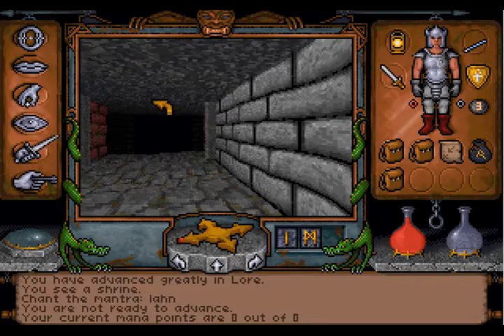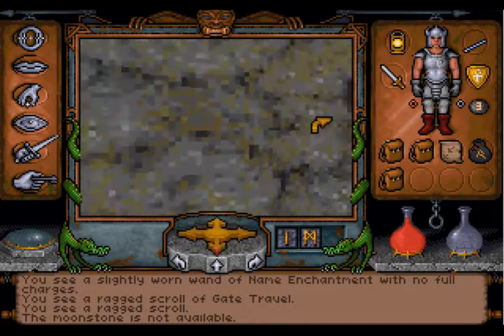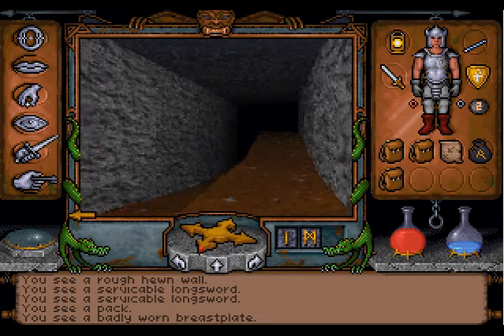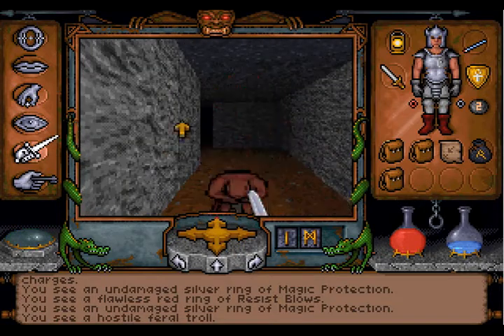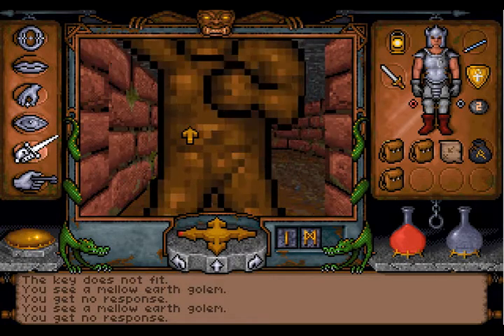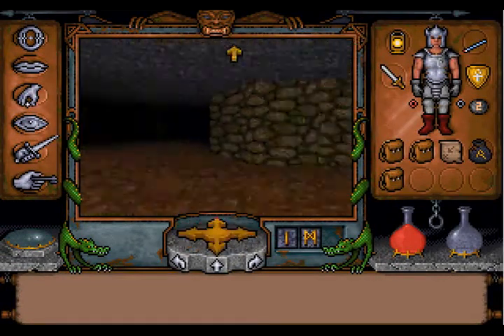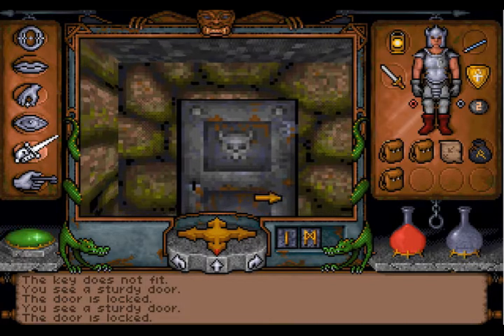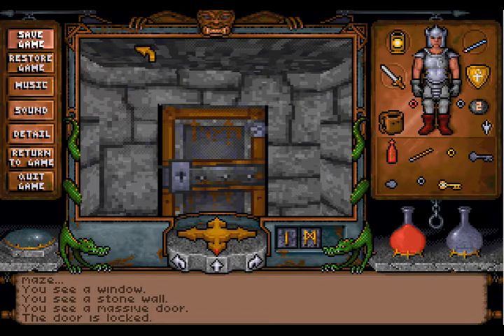Let's Play Ultima Underworld part 041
We find the means to destroy the orb that drains all the magic on this level. But we still have to find that orb.